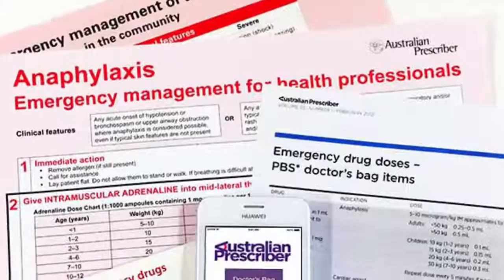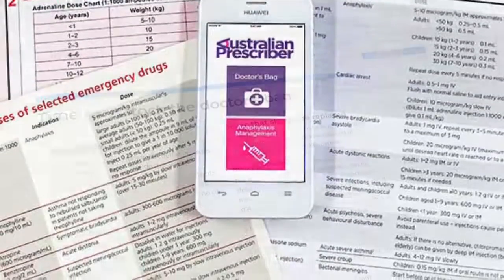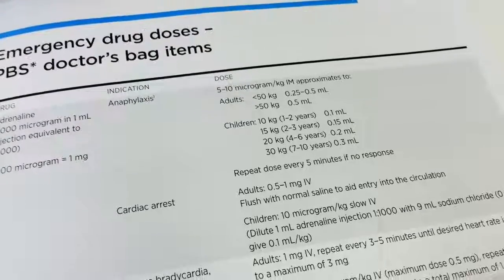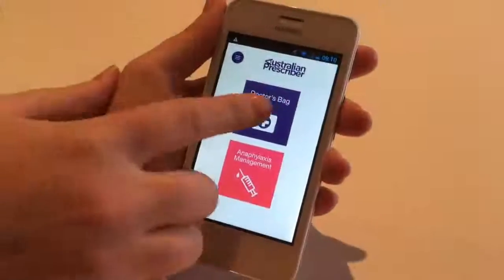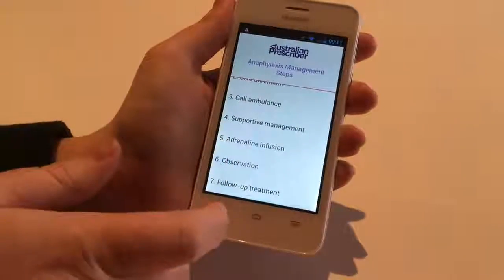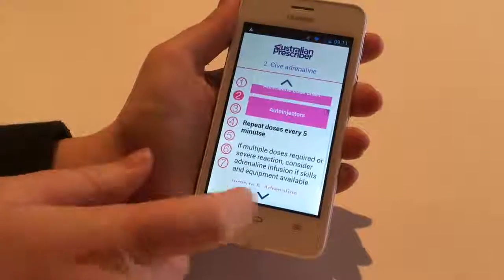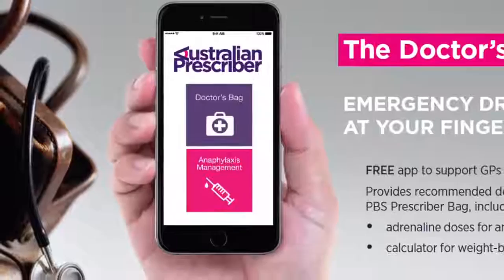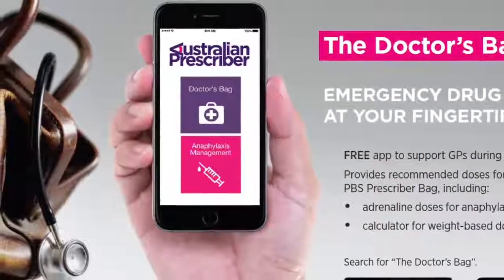The Doctor's Bag - free app for emergency drug doses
The Doctor's Bag gives health professionals the reassurance that they have emergency drug doses at their fingertips.